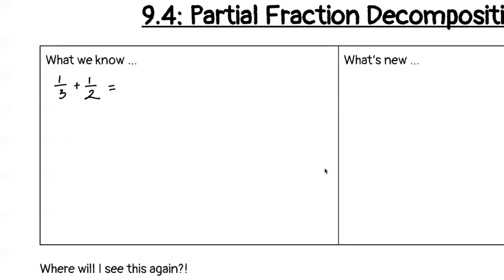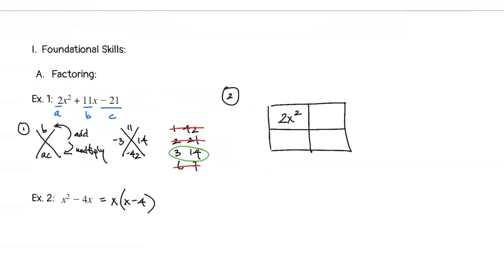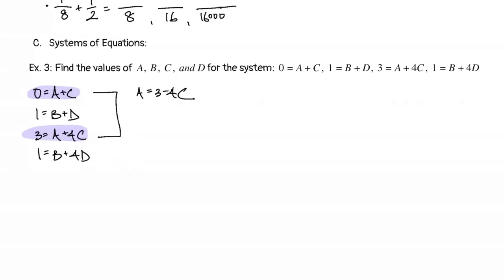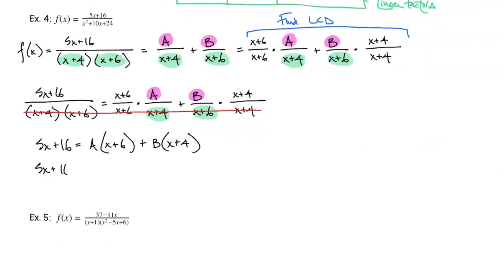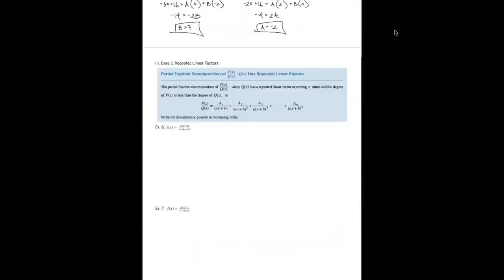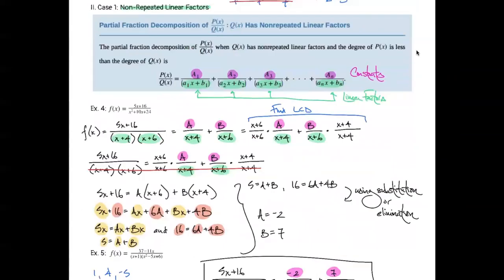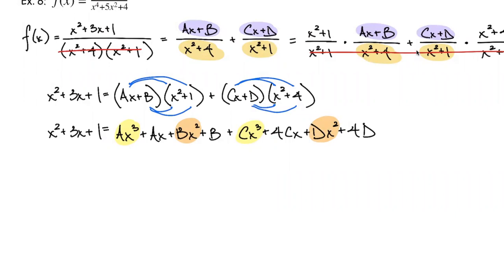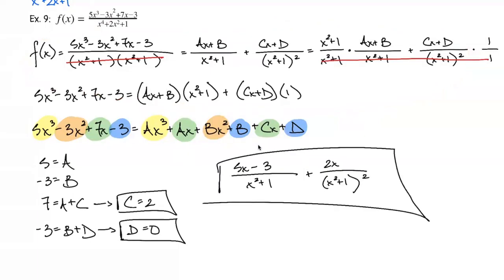9.4 Lecture Video